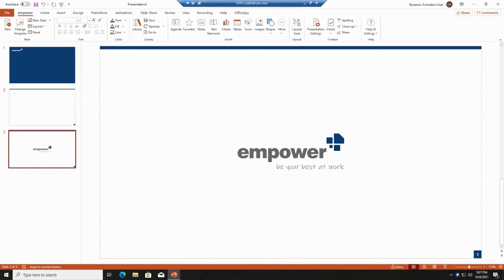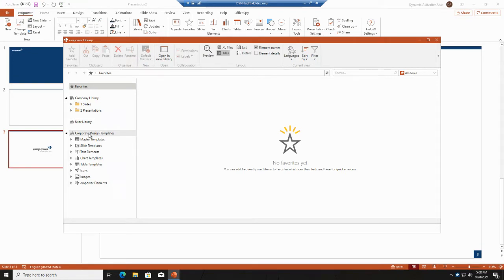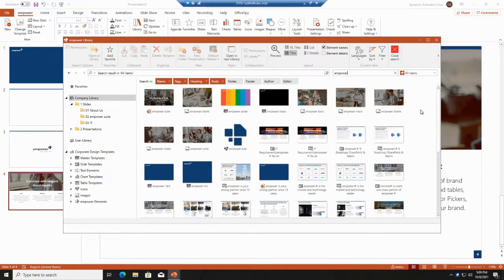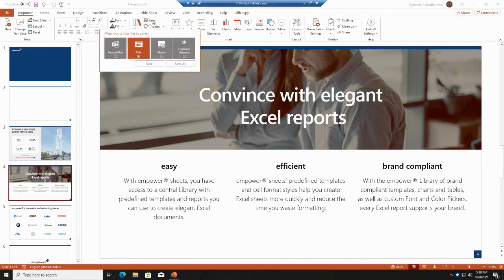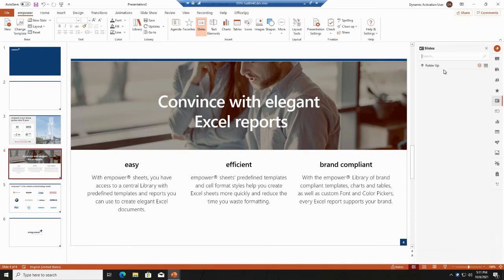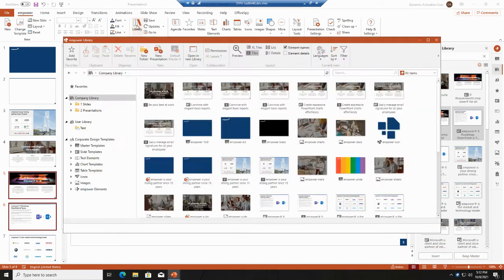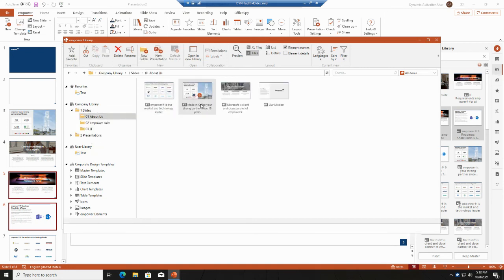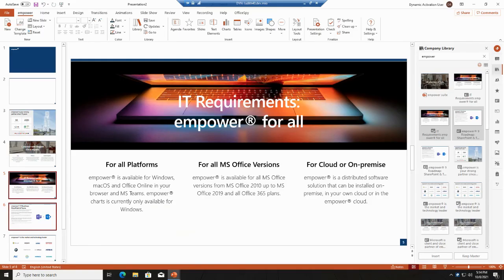Find existing slides within the library - empower® Slides 8 Tutorial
If you are interested in empower® Slides, more information can be found

0:00 Intro
0:38 Company library
2:42 Save slides
3:28 Insert presentations
4:52 Mark favorites

If you are using empower® Slides and need more support (e.g. manual, FAQ etc.) more specific information can be found